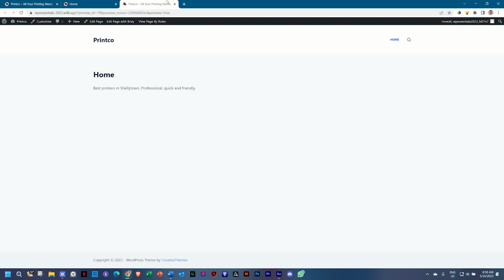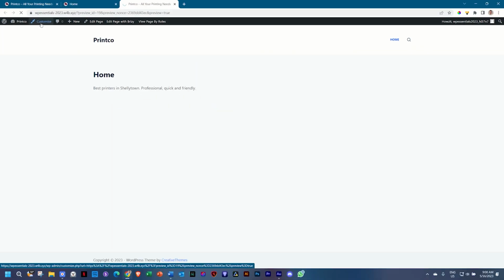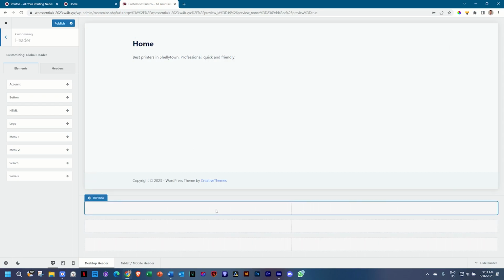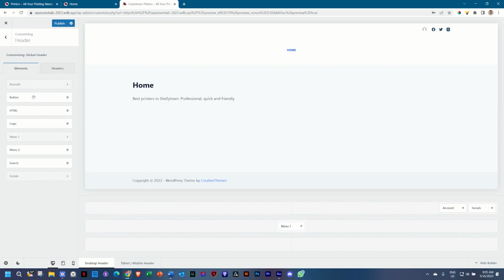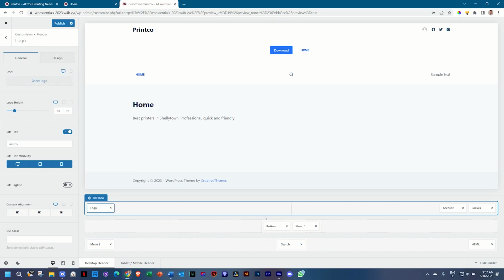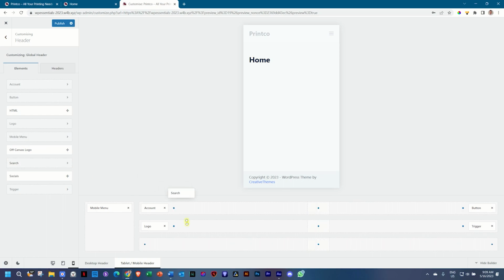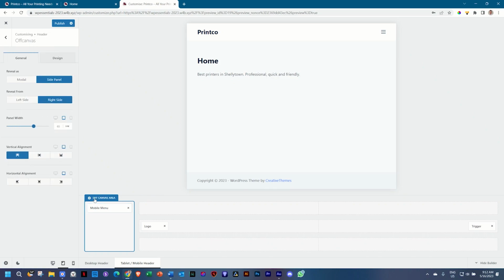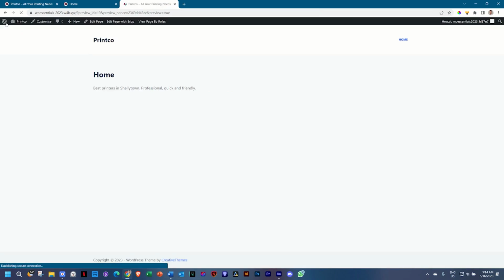12: The amazing free Blocksy header builder! 🔹 WordPress Starter Course 2023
I often wax lyrical about this header builder. The features here are mostly premium, but we get to use them for free! Let's explore the header builder in Blocksy.

📢 TasteWP* - the easiets and also free way to create practice WordPress sites!

If you are new to WordPress, I recommend you do the first module in the WordPress program: WordPress Crash Course.